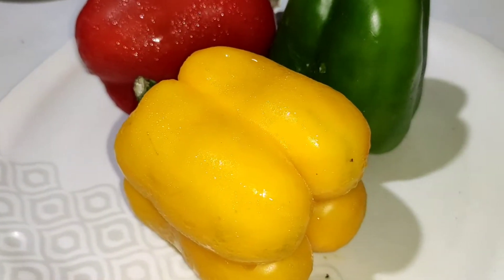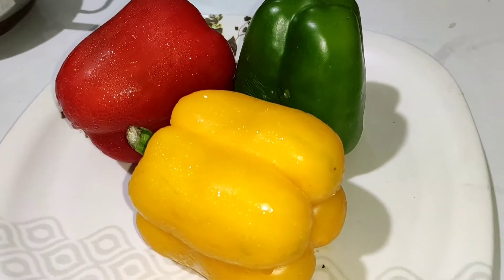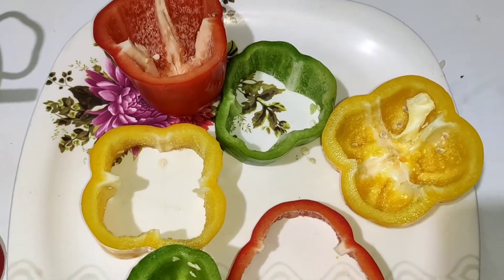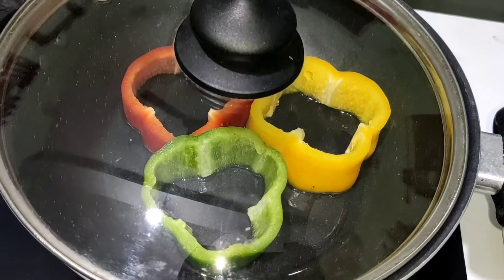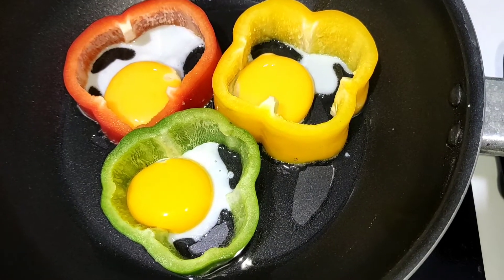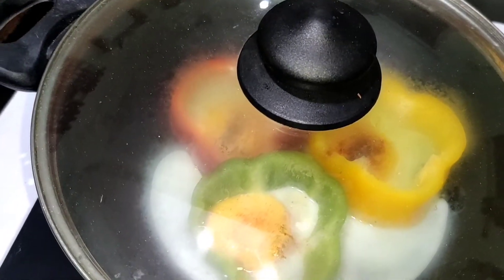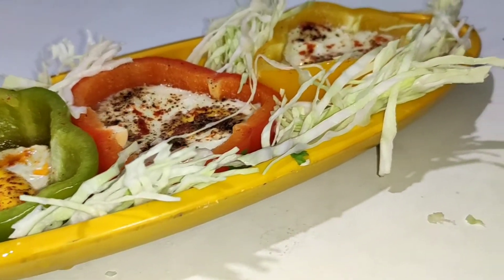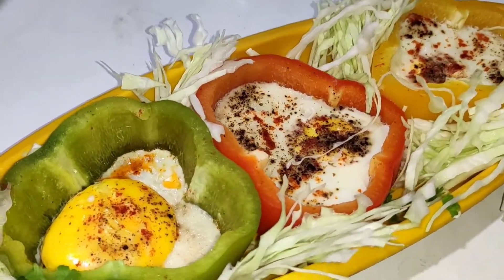bell pepper recipe | capcicum recipes |egg capcicum | शिमला मिर्च रेसिपी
शिमला मिर्च रेसिपी
capcicum , egg , Salt, black paper, red chilli powder, oil.